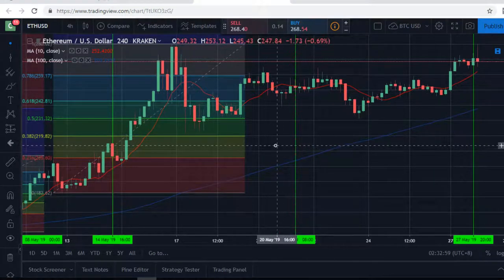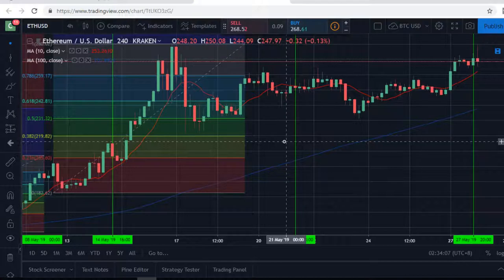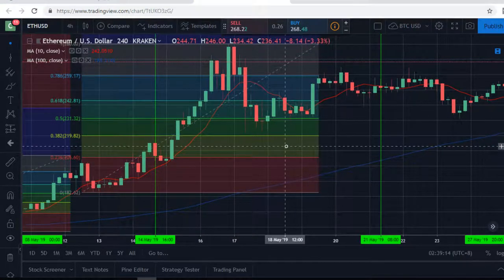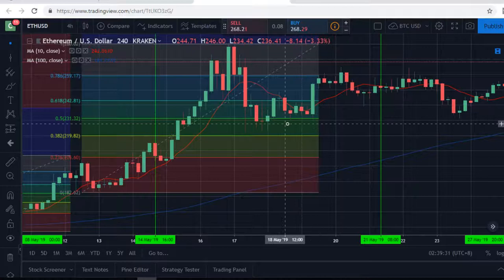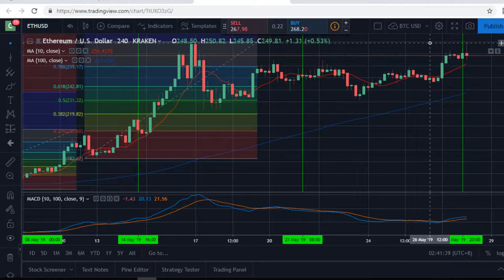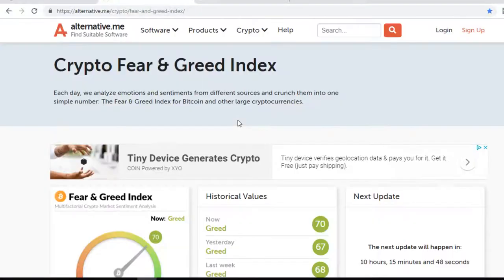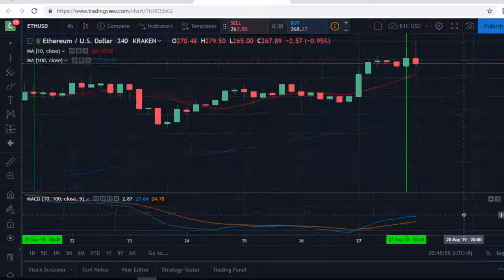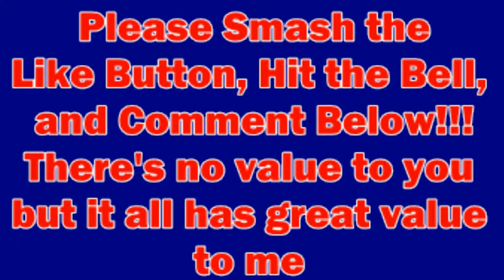Universal Crypto Trading Style - Fibonacci Explained Part 4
Universal Crypto Trading  Style - Fibonacci Explained//
It Has No Value To You But Has Great Value To Me. :)
Content:
I explain how Fibonacci Retracement is used by Futures Traders, Day and Swing Traders. Fibonacci has multiple uses and can help bring one's probabilities up 10% or so. An accentuator of your other main indicators using this universal trading technique.

I continue my showing of the Universal Trading Technique that most day and futures traders use. This is a tried and true method using probabilities to help make the best decisions on trading.

Discord: Join and we can talk to each other and grow a re pore!

Crypto Dog To The Rescue